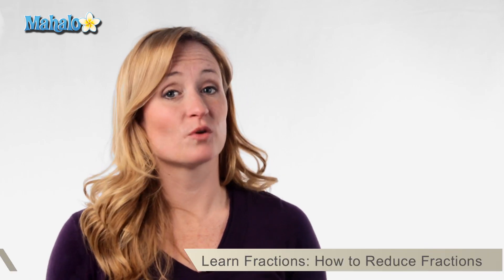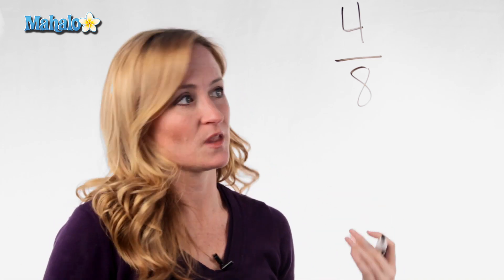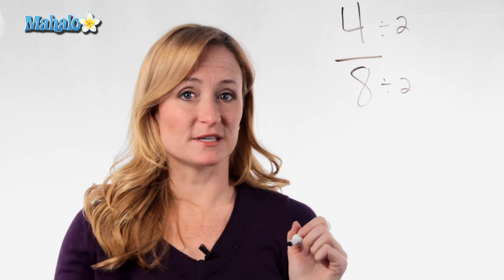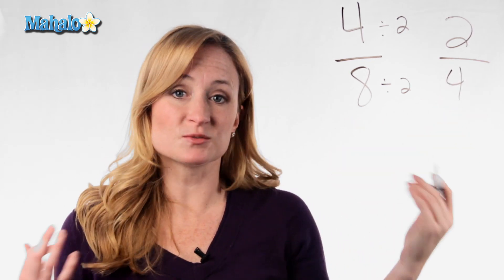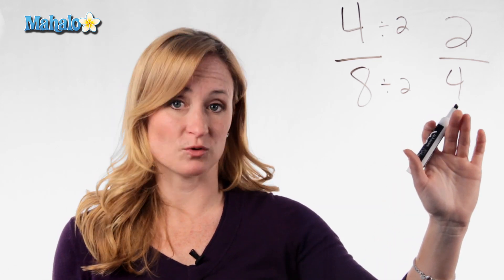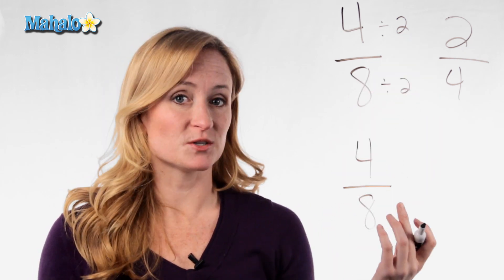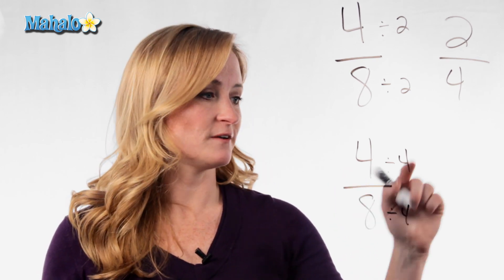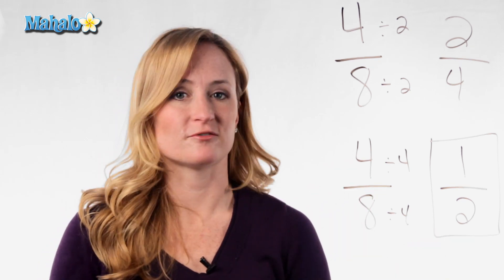Learn Fractions: How to Reduce Fractions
Watch Julie Clarke, the host of our Math Channel, teach you how to reduce fractions.